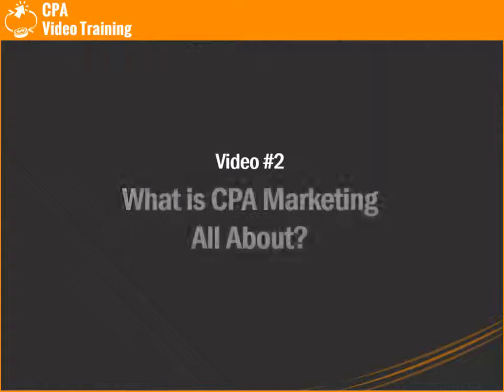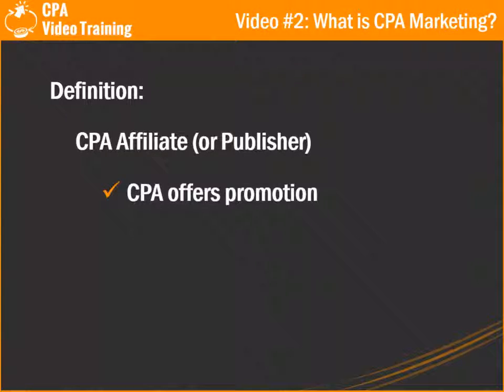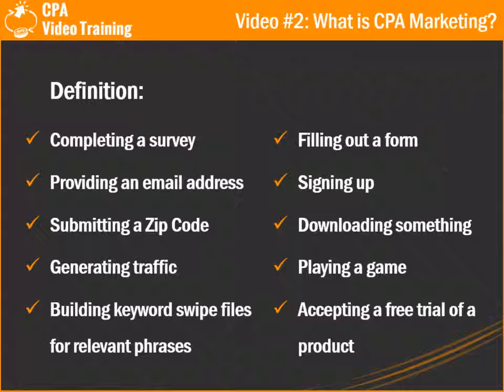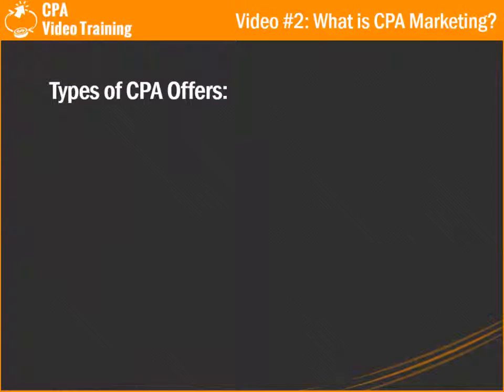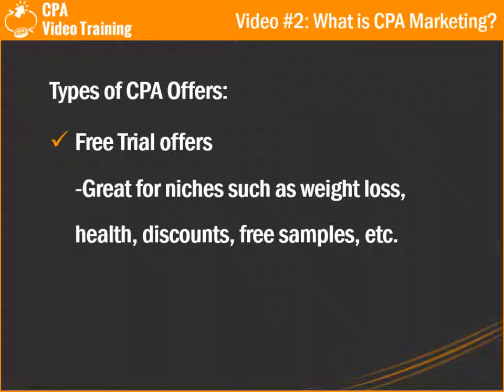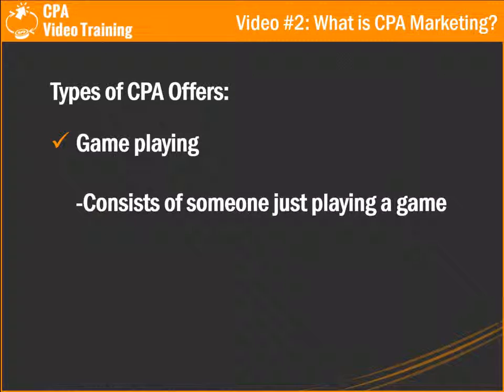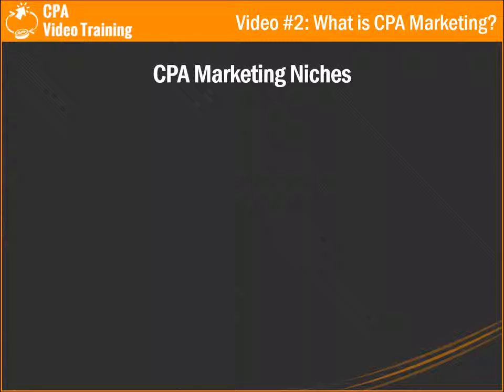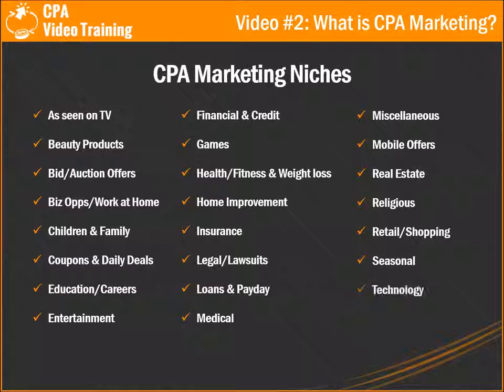19 How/What is CPA Marketing - Learn CPA Marketing